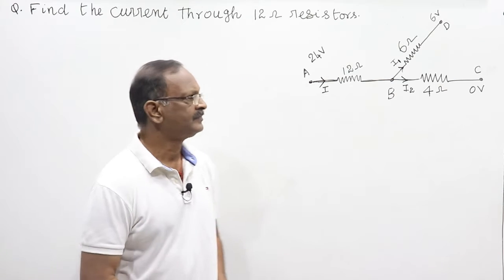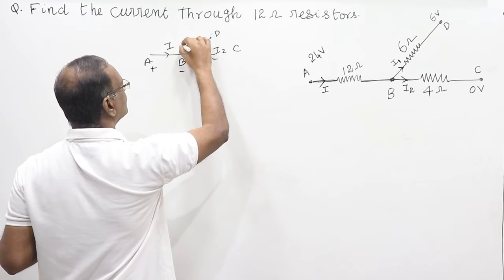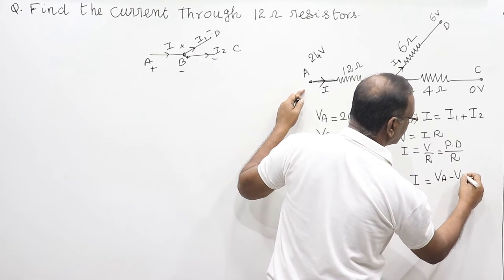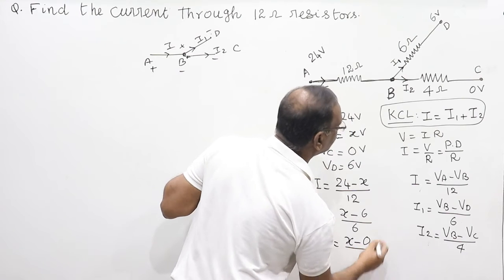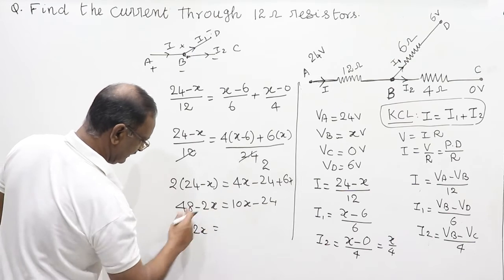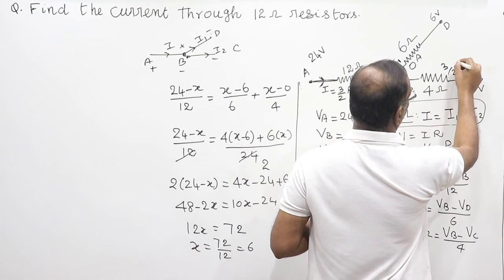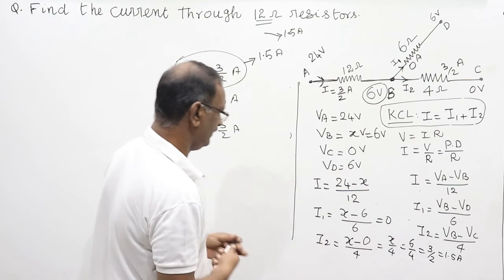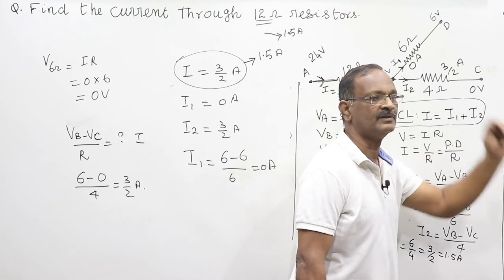49 APPLICATION OF KIRCHOFF'S LAWS - 2 : FOR NEET JEE